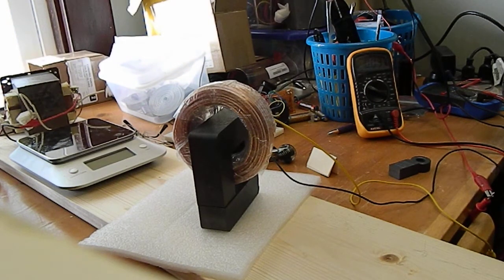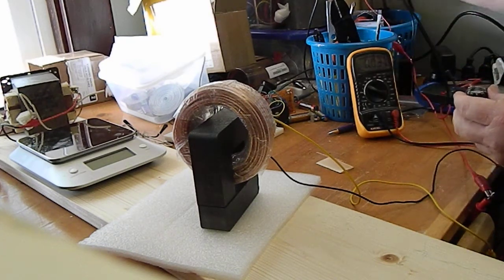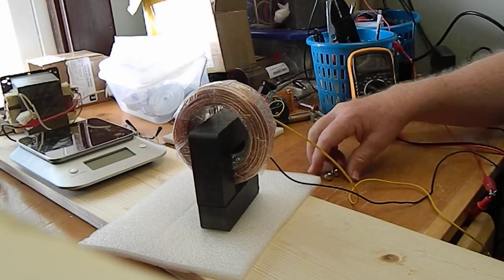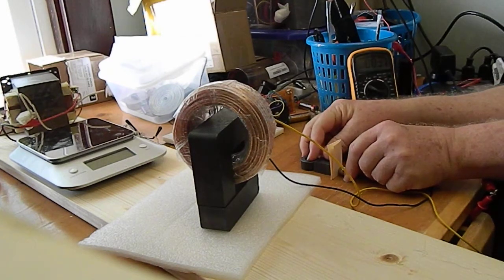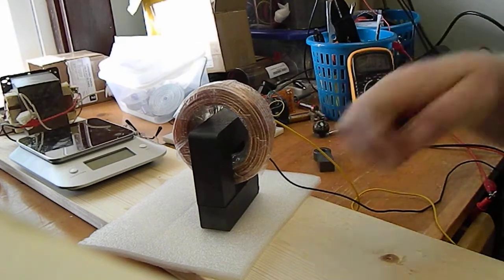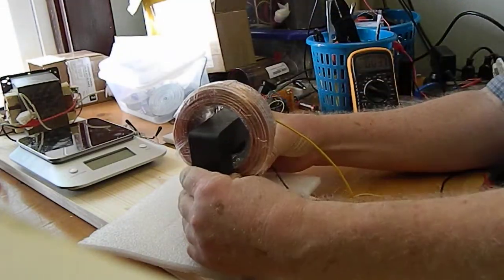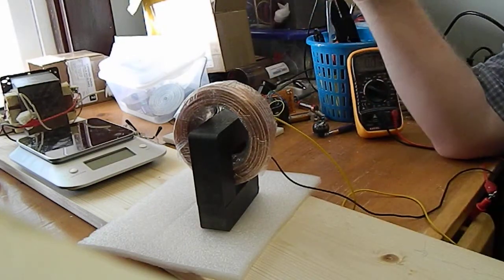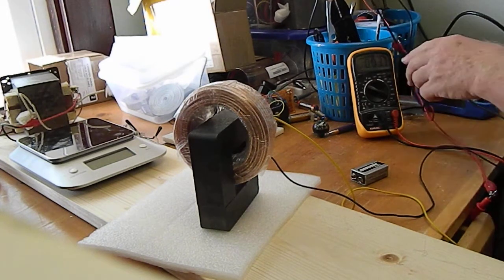Magnetic Coupling 3 (ferrite magnets and two spheres)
We continue with magnetic coupling experiments/demos.  Before we looked at magnetic coupling between rotating spindles in simple pulse-motors, and also coupling between hematite "eggs".  (See earlier vids for refresher if you wish.)

Here we observe the behavior of two 1/2" steel spheres attracted by a set of ferrite magnets.  I ask the viewer to predict what is going to happen -- as a quiz to help your remember and also to test your current understanding of magnetic coupling.  I find results to be surprising sometimes, and I suspect you will, too. This is how we learn - by making predictions and conducting experiments.
 (Note that the video was cut short when the camera ran out of memory... so part 4 will continue the discussion.)

 Let me know if you get 100% - or less - on this quiz, will you?